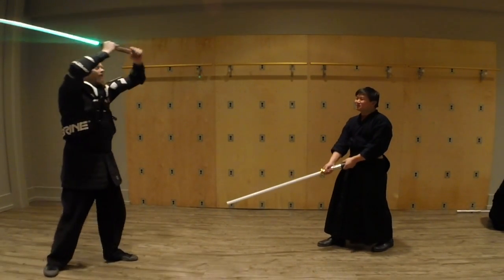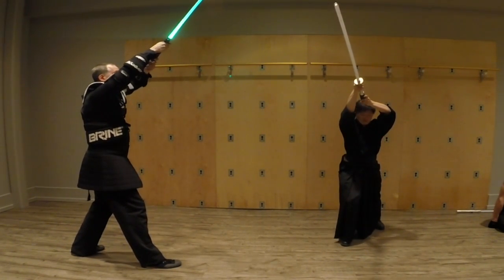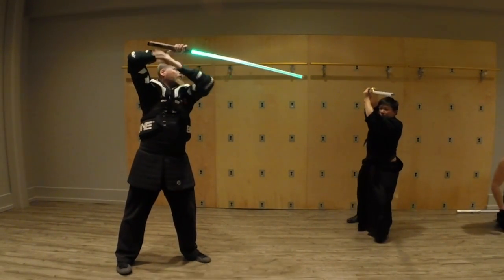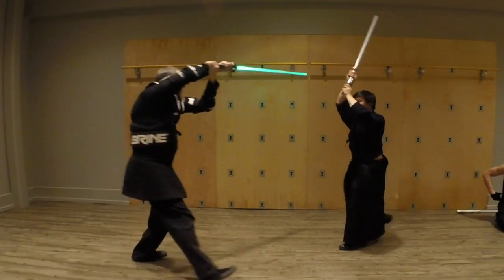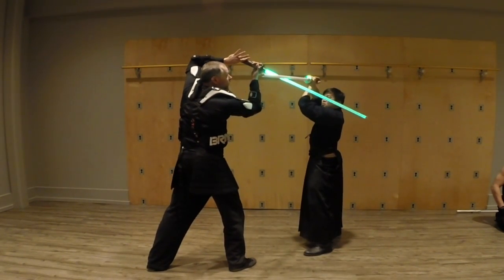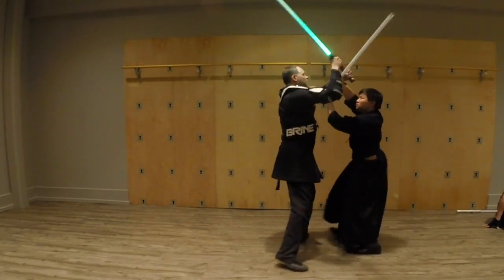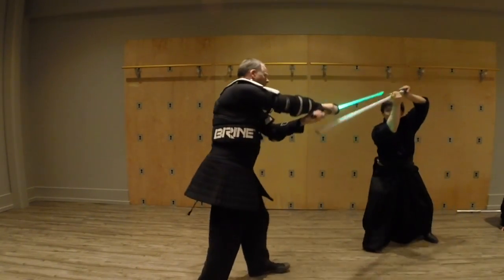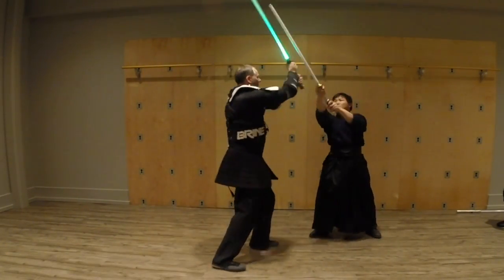Terra Prime Workshop: Fighting with guards part 2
Fighting from high guard positions is very important. We dicuss during last weeks workshop.